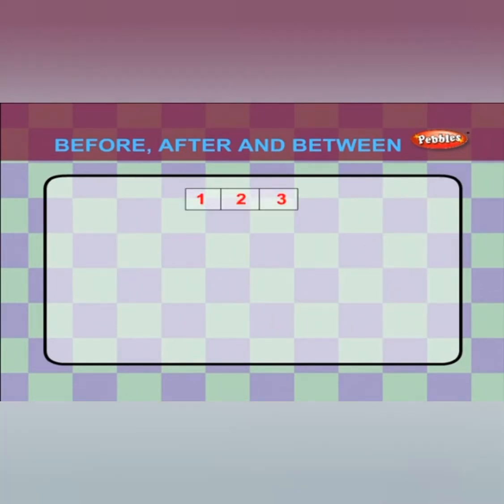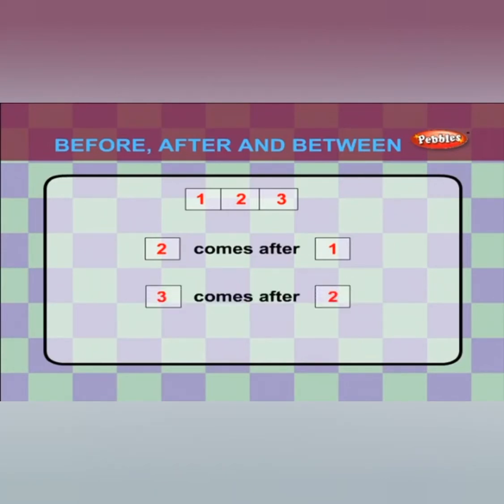BASIC MATHEMATICS CONCEPTS.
During this ongoing lockdown situation,MASROOR CHILDREN ACADEMY SECONDARY SCHOOL introduce online learning to provide convenience, flexibility and accessibility to students that want to utilize their time to keep learning at home in a positive and creative way.